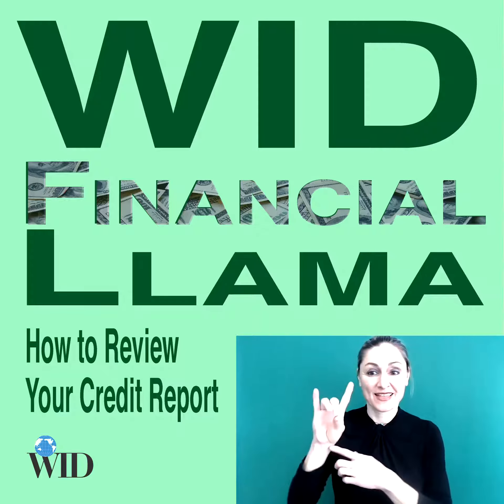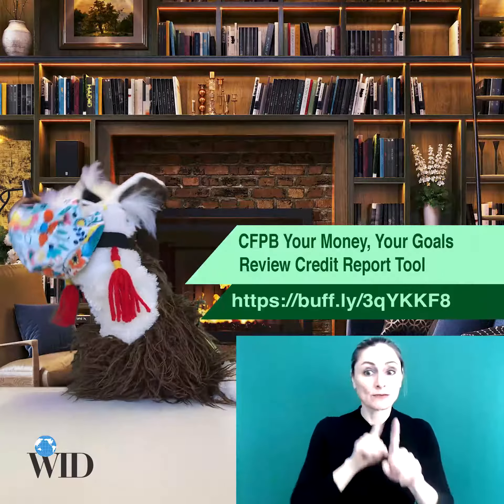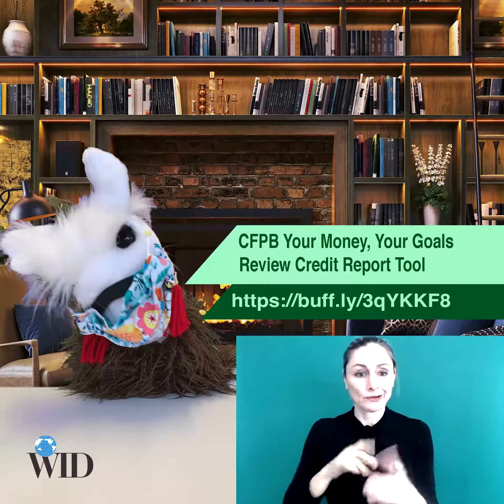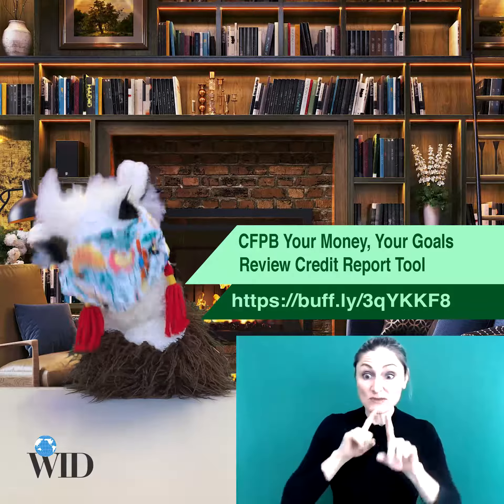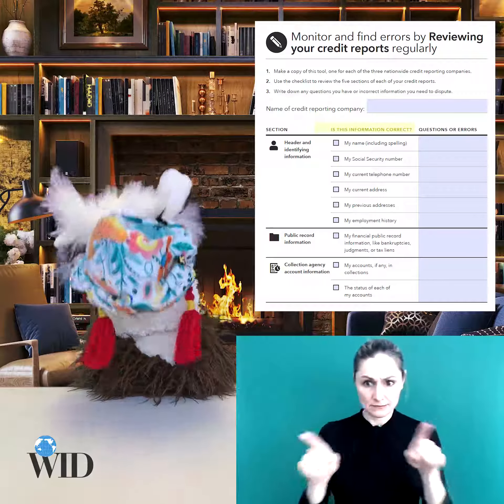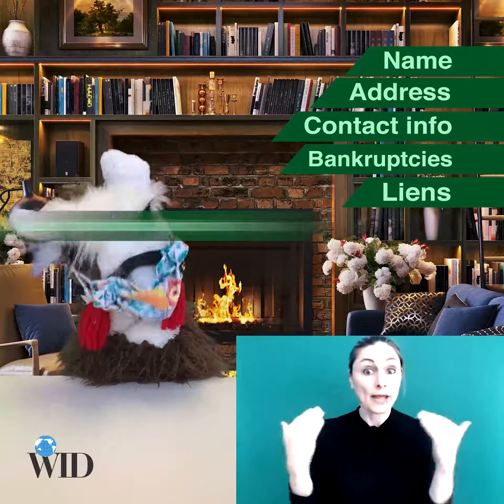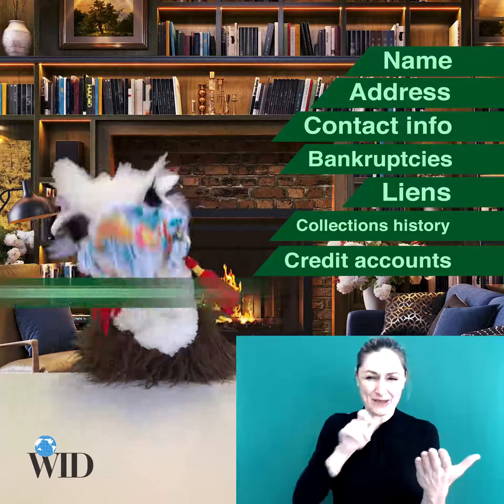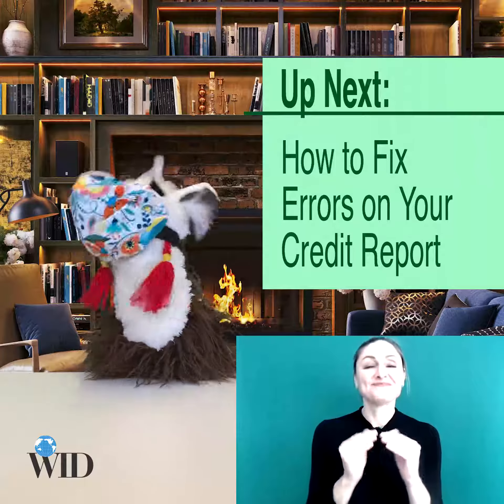How to Review Your Credit Report | WID Financial Llama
Created with the support of the Friedman Family Foundation. Written and voiced by our much loved Tom Foley, WID’s former Deputy Director and the new Executive Director of the National Disability Institute (NDI).